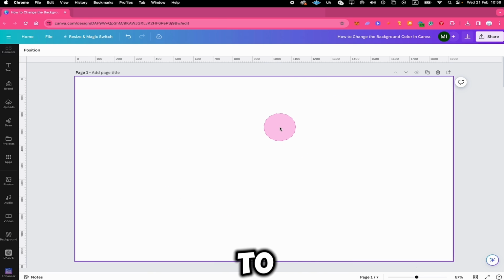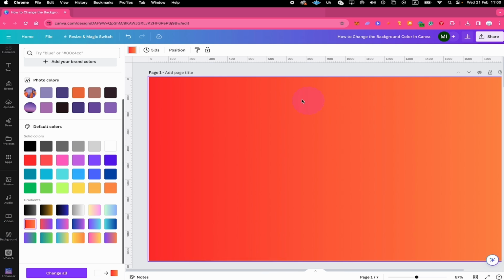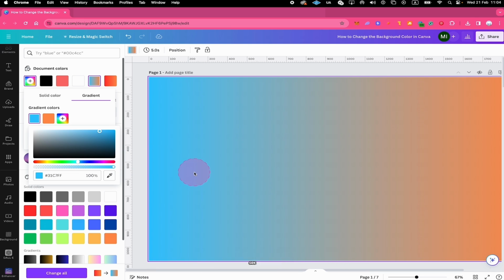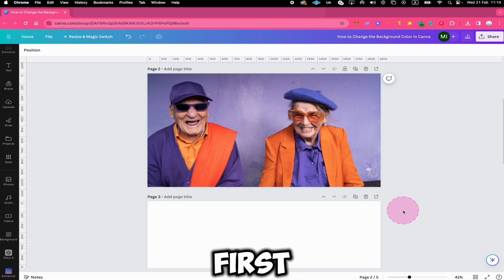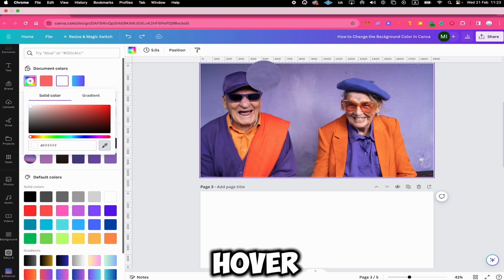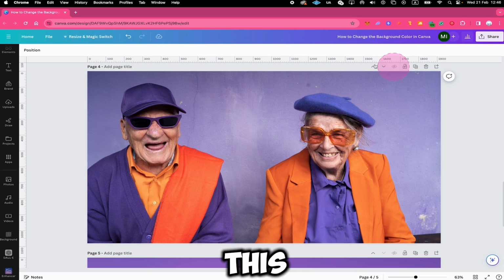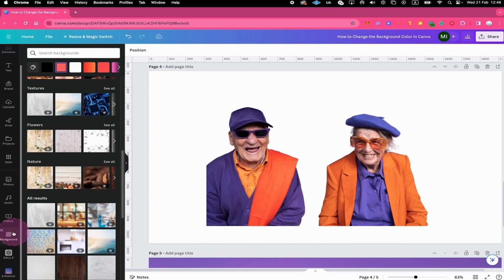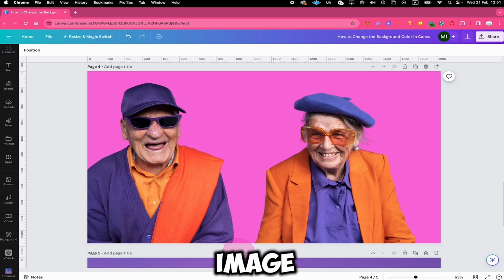How to Change the Background Color in Canva — Beginner's Guide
Learn how to easily change the background color of your designs in Canva! This step-by-step tutorial will show you how to customize the background color of any design in Canva. Perfect for social media posts, presentations, and more!